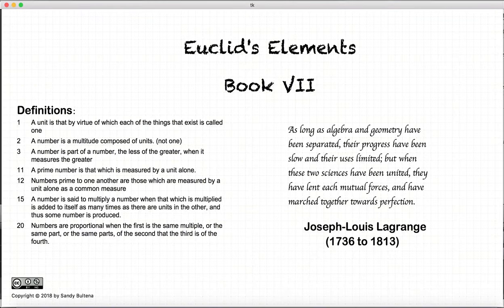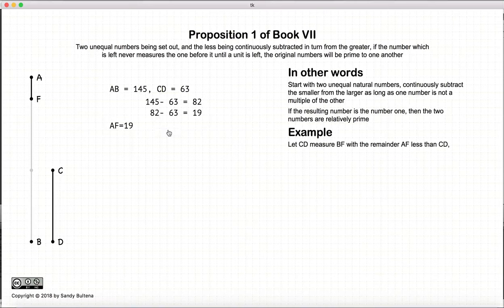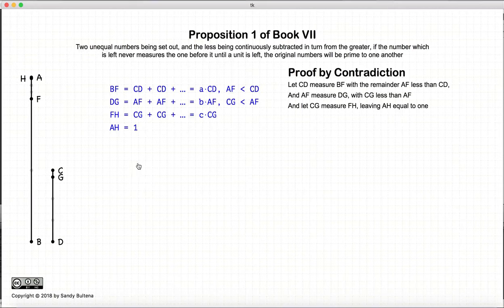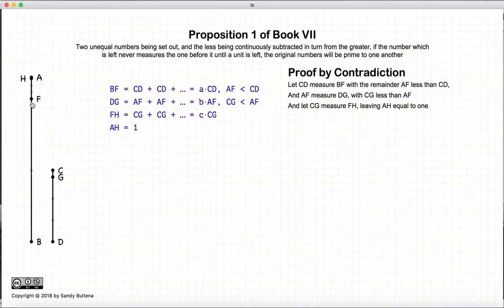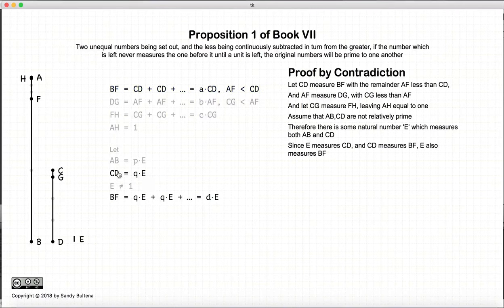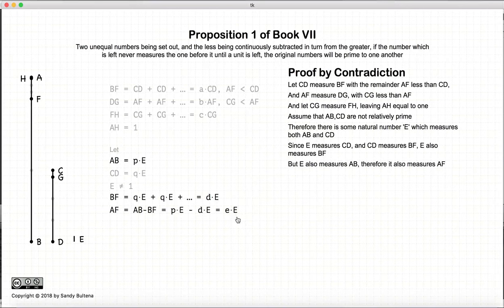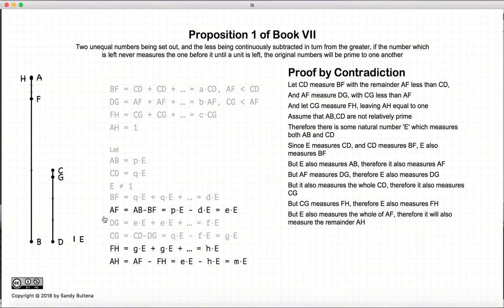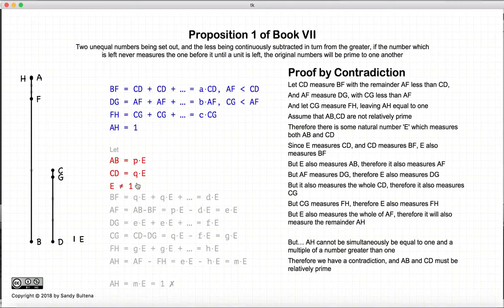Euclid's Elements Book 7 - Proposition 1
Prove that two numbers are prime to one another